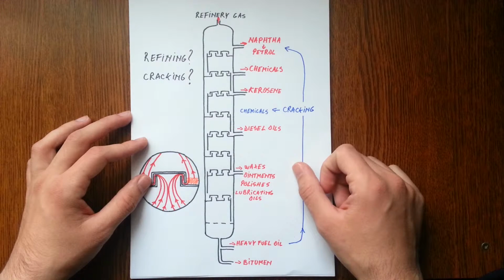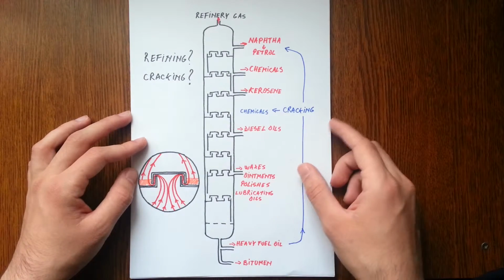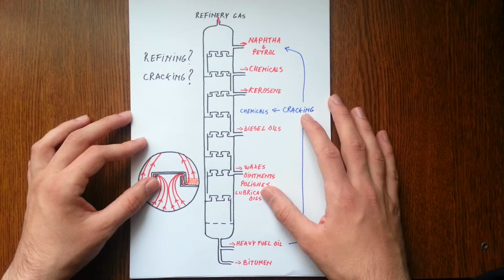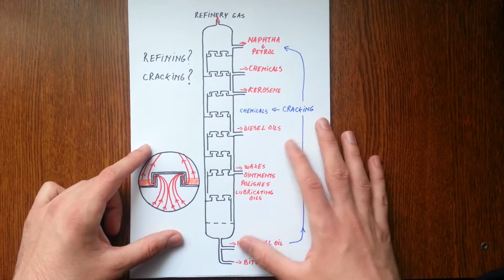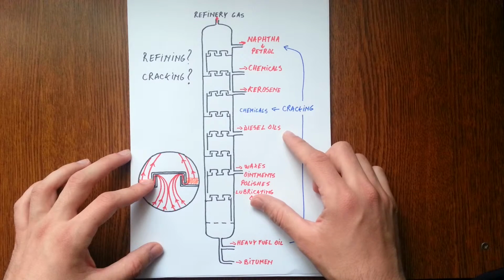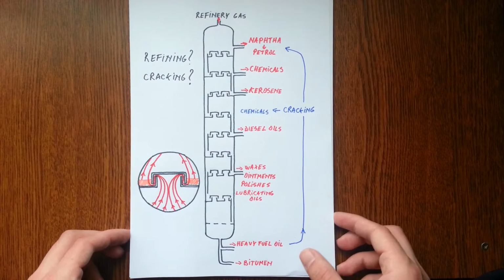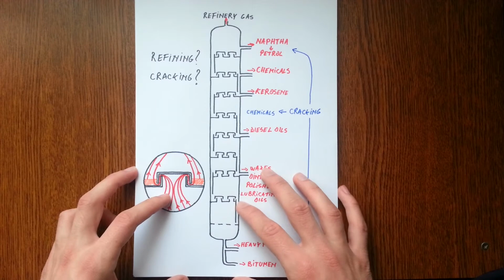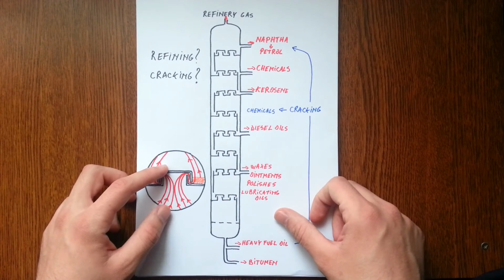How Fuel Is Made - Engineered Cars